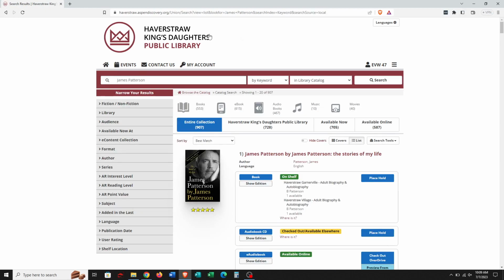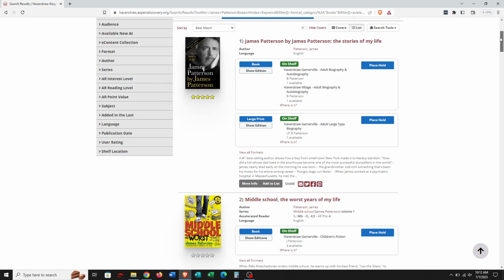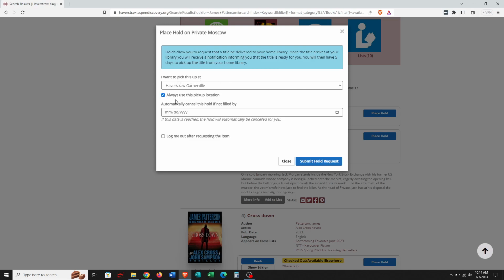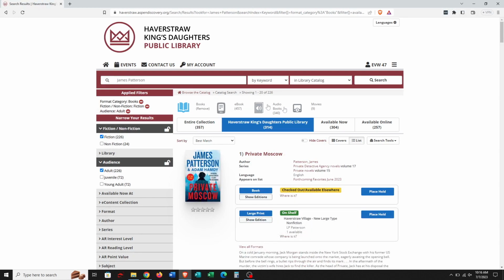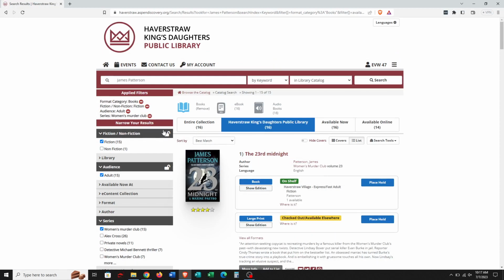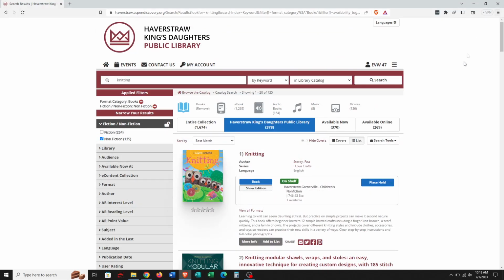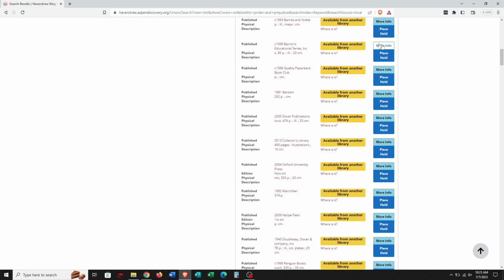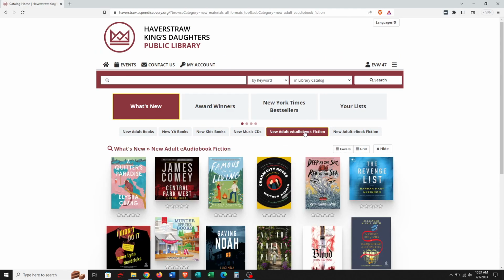How to do a Search in Aspen Discovery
Learn how to use our NEW Aspen Discovery catalog to search for items in the library.